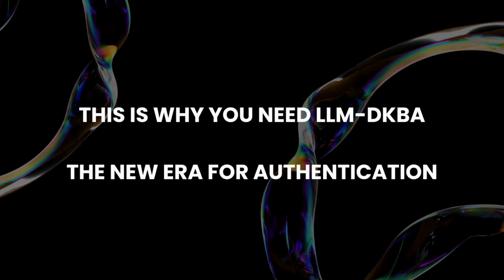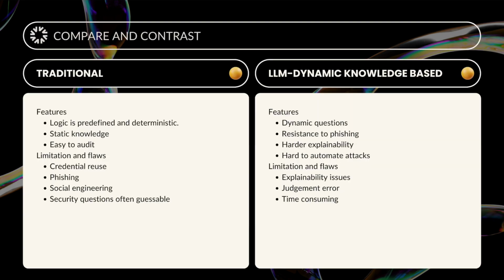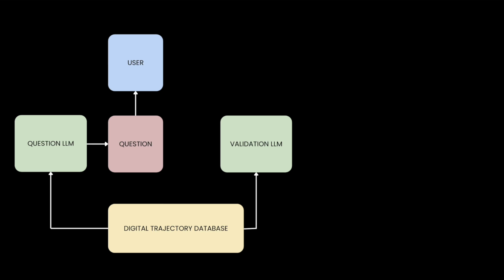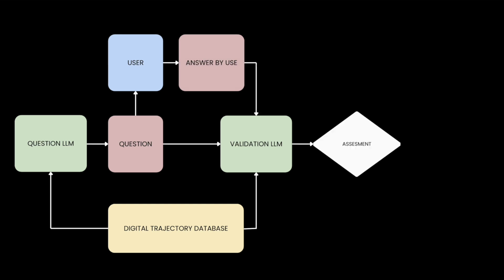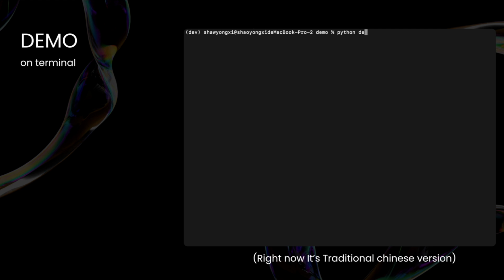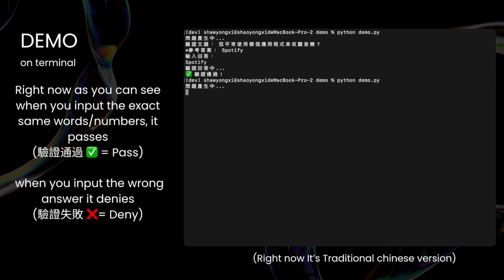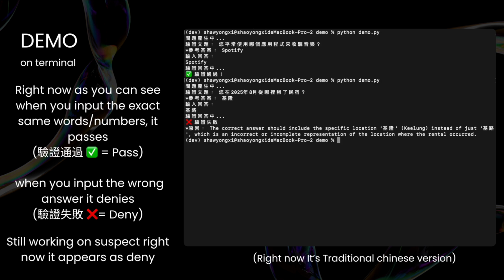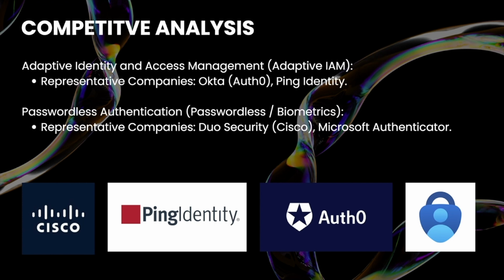2026 Conrad challenge Innovation video: LLM-driven Dynamic Knowledge-Based Authentication